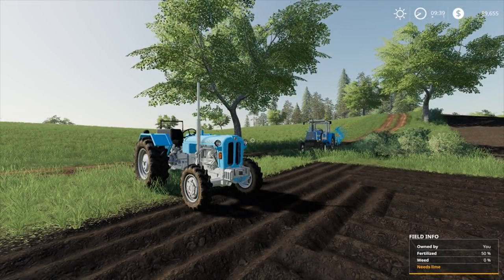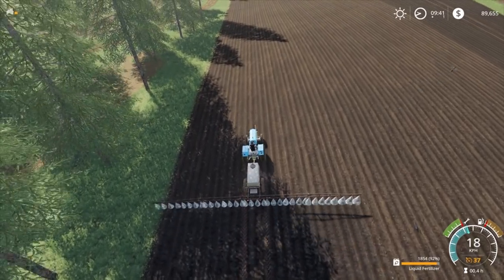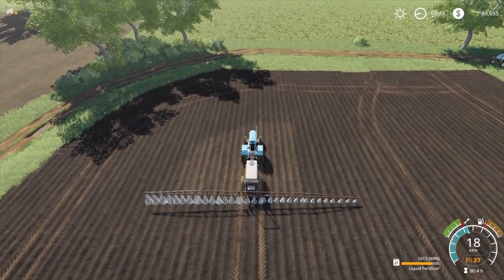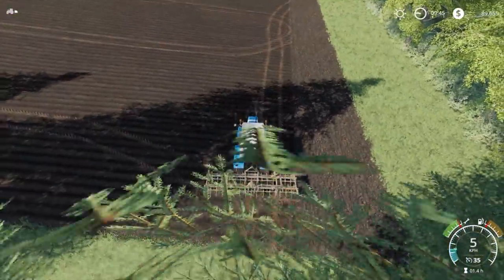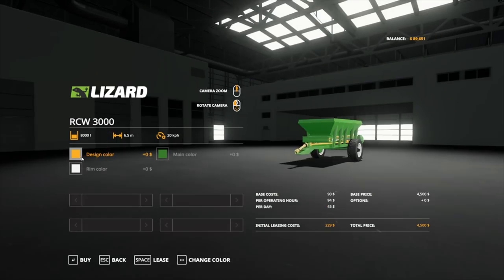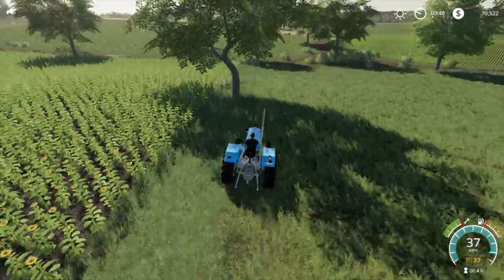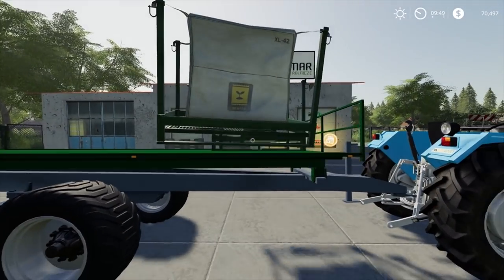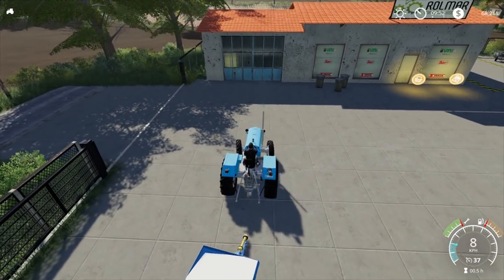Rags2Riches #20 - FS19 Lipinki Farm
System Components:

CPU: Intel® Core™ i7 5930K
CPU Cooler: Corsair Hydro Series H100i CPU Cooler
Motherboard: MSI X99S Gaming 7 Motherboard
Graphics: 2x MSI GeForce GTX 980 Gaming 4GB in SLI
Memory: G.Skill Ripjaws 4 F4-2400C15Q-16GRR 16GB (4x4GB) DDR4
Solid State Drive: Samsung 850 Pro Series 256GB SSD
Hard Drive: Seagate Barracuda 2TB ST2000DM001
Case: Phanteks Enthoo Luxe Black
Power Supply: Seasonic X-1250 80Plus Gold 1250W
Cable Kit: PCCG Sleeved Cable Extension Kit Black
Additional Cable: PCCG Sleeved 45cm PCI-E 6+2pin Cable Red
Additional Lighting: Phanteks Multi Coloured LED Strip 1m
Fans: Corsair Air Series AF120 Quiet Edition Case Fan
Additional Fans: Corsair Air Series SP120 Quiet Edition PWM Twin Pack
Operating System: Microsoft Windows 8.1 64bit OEM